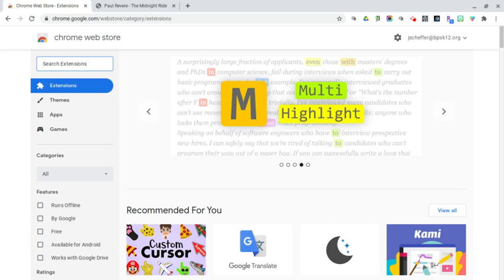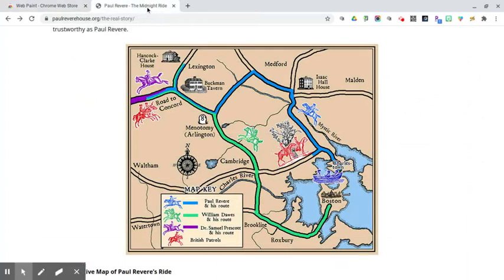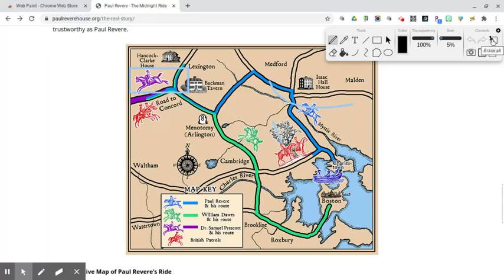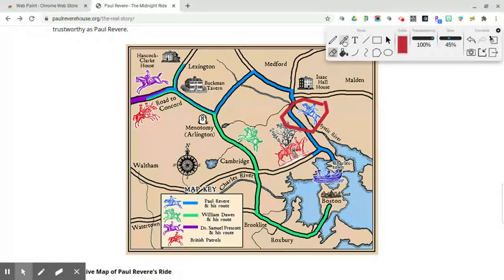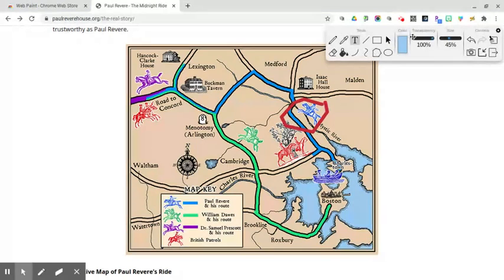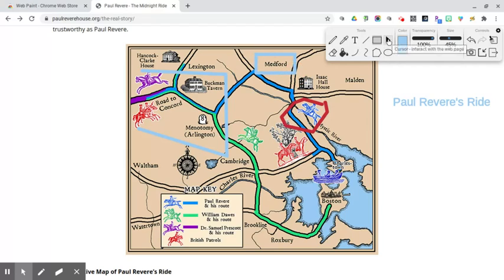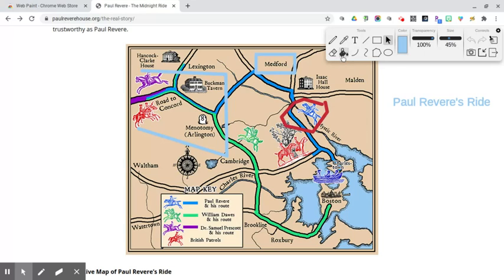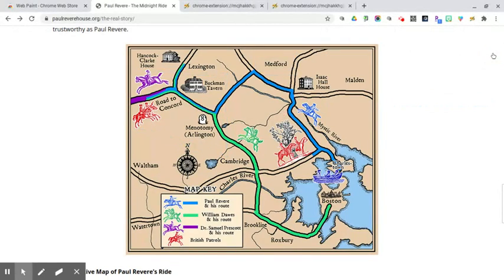Wed Paint Chrome Extension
This tutorial shows you how to use the Chrome Extension Web Paint to annotate web pages.